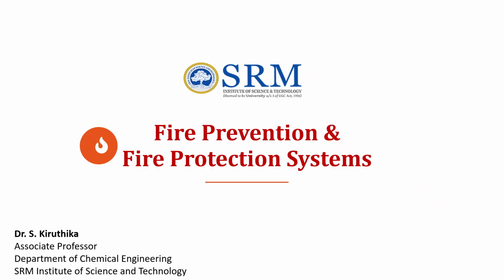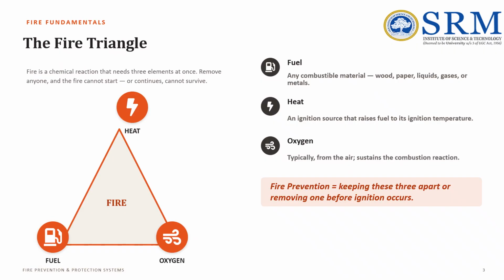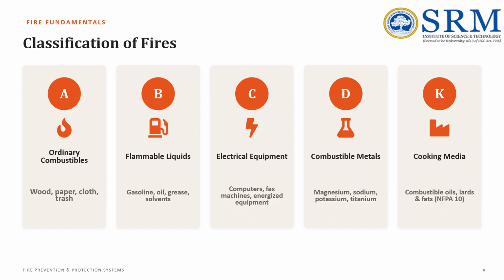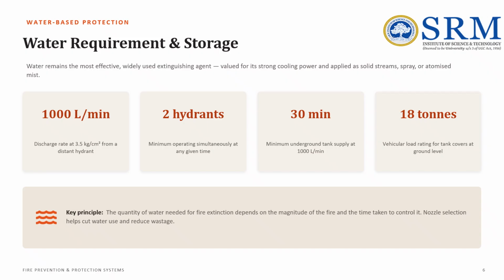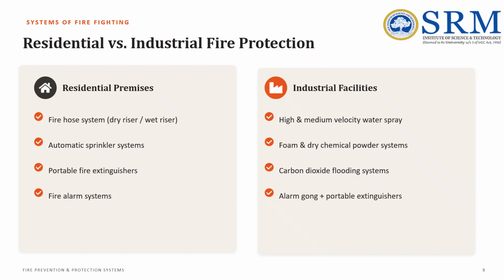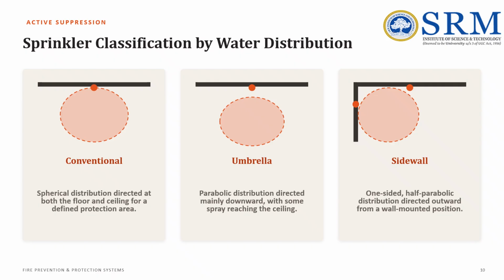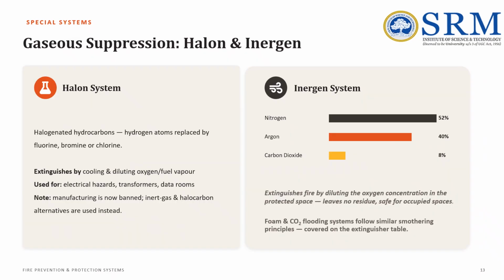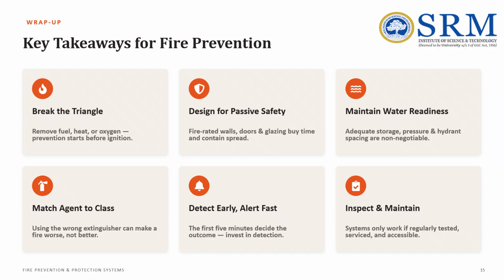Fire Prevention and Protection Systems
🔥 Fire Prevention & Protection Systems | Industrial Safety | Chemical Engineering

Welcome to this lecture on Fire Prevention & Protection Systems, an essential topic in Industrial Safety, Process Safety, and Chemical Engineering.

In this video, you will learn the fundamentals of fire, the Fire Triangle, classification of fires (Class A, B, C, D & K), passive and active fire protection systems, fire water supply systems, hydrants, sprinklers, fire extinguishers, gaseous suppression systems (CO₂, Halon & Inergen), and modern fire detection and alarm systems. The lecture also explains the selection of appropriate firefighting equipment and best practices for preventing fire accidents in industries.

This lecture is useful for:

Industrial Safety professionals
Process Engineers
Fire & Safety Engineers
Diploma and Engineering aspirants
Anyone interested in fire safety and emergency preparedness

Topics Covered:

Fire Triangle and Fire Fundamentals
Classification of Fires (A, B, C, D & K)
Passive vs Active Fire Protection
Fire Water Supply and Hydrant Systems
Wet & Dry Riser Systems
Automatic Sprinkler Systems
Portable Fire Extinguishers and PASS Technique
CO₂, Foam, Dry Chemical Powder, Halon & Inergen Systems
Fire Detection and Alarm Systems
Fire Prevention Best Practices

Presented by:
Dr. S. Kiruthika
Associate Professor